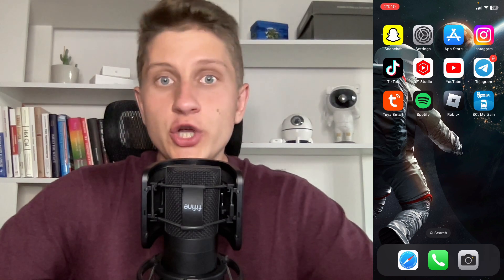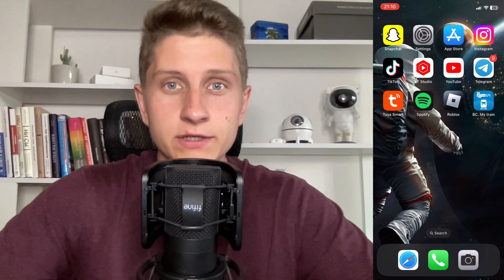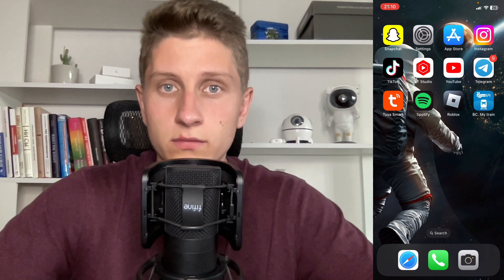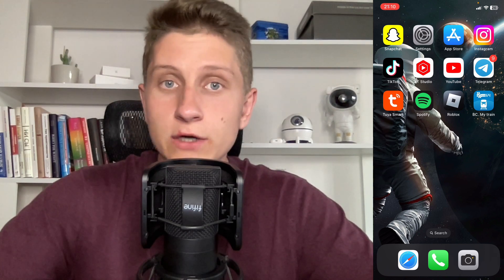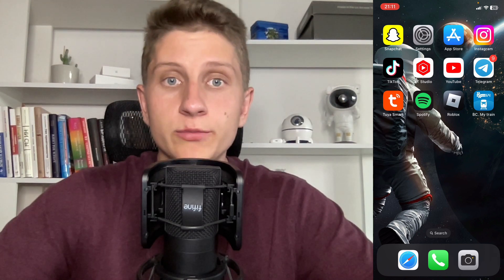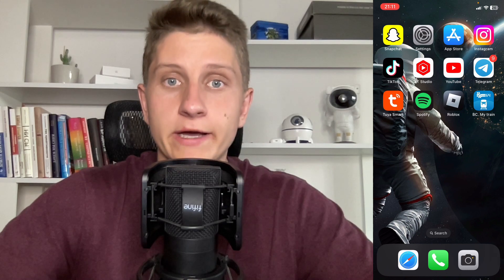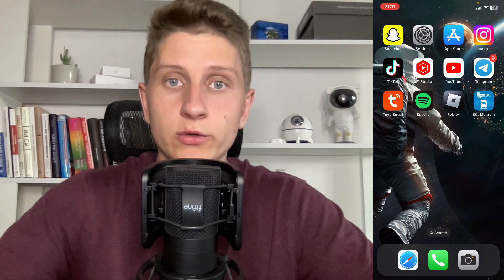How To Make Spotify Play Over Other Apps